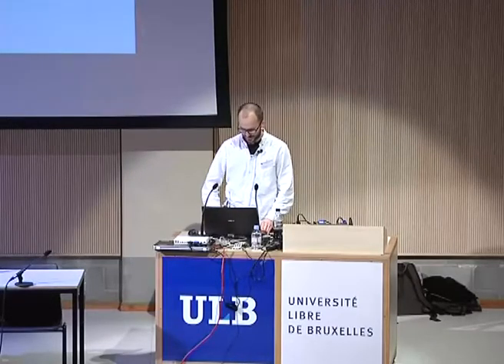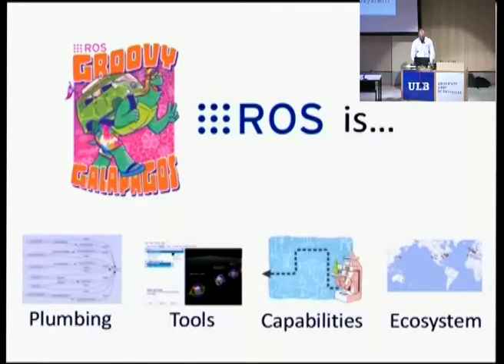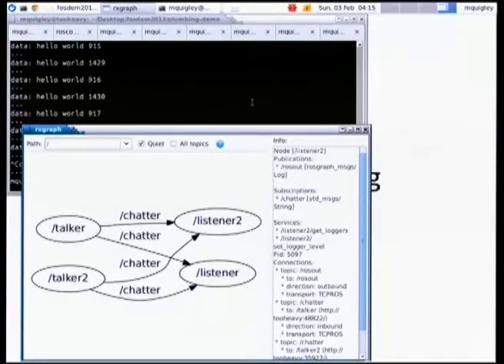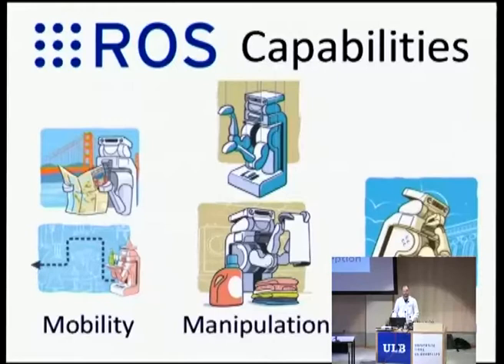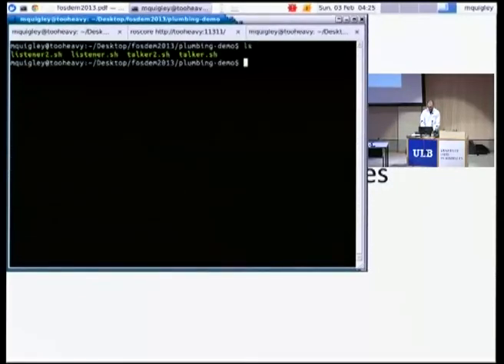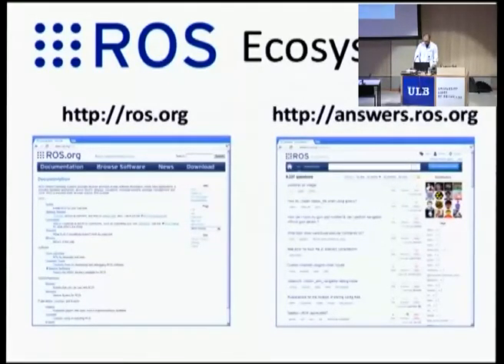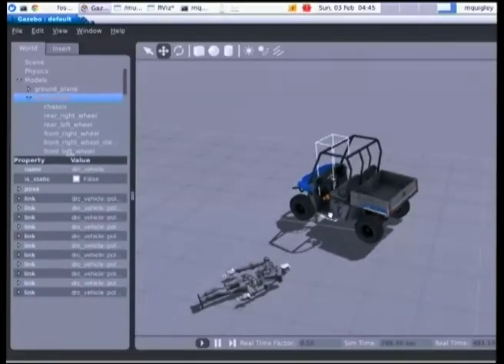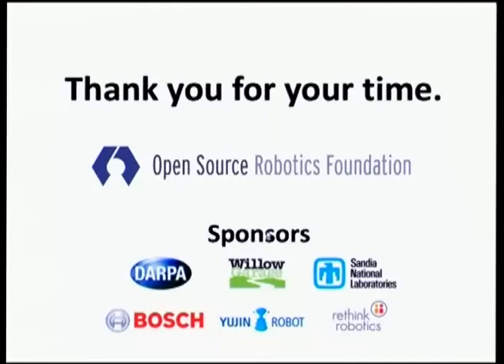FOSDEM 2013 - Ros Towards Open Source In Robotics